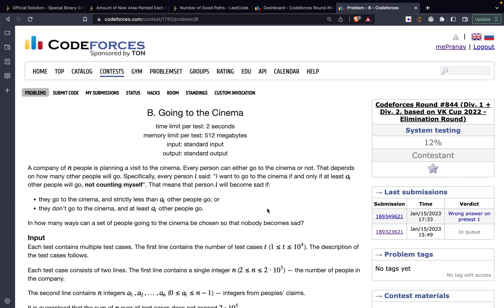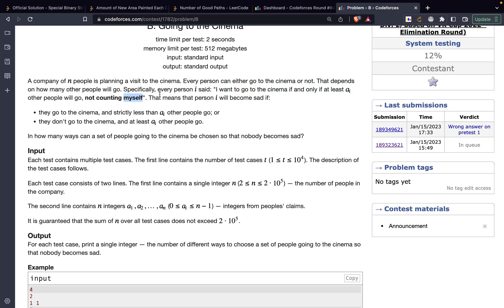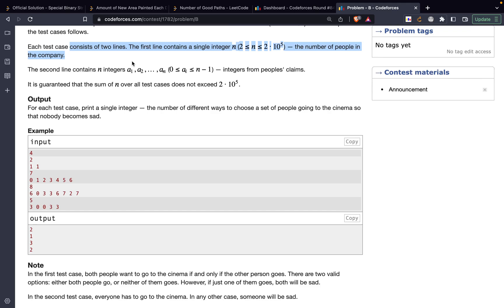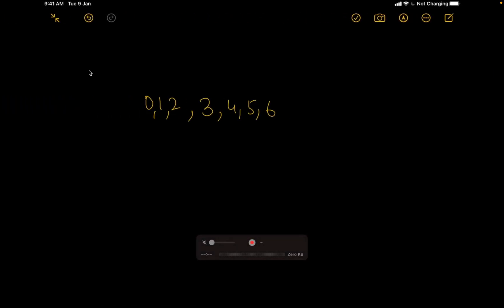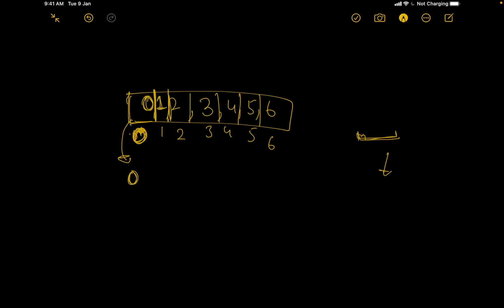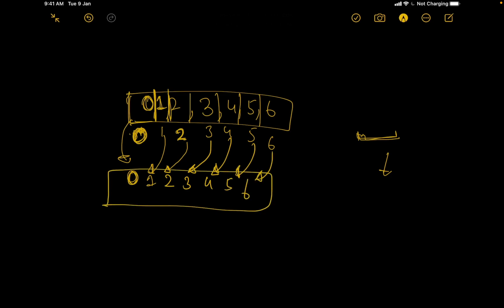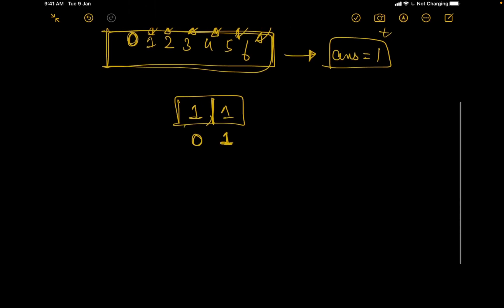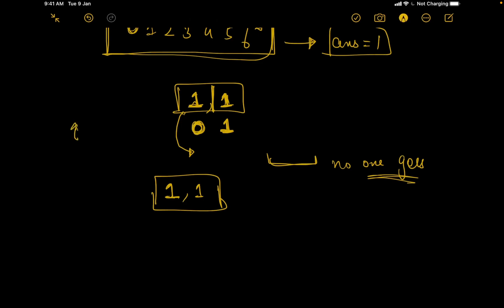Problem B | Going to the cinema | Codeforces round 844